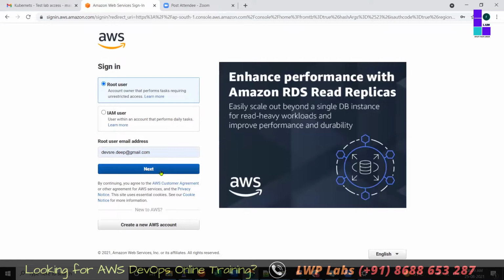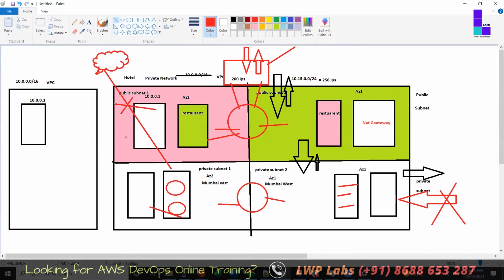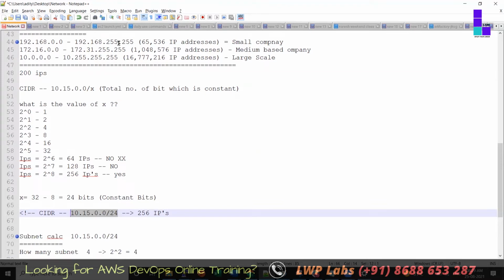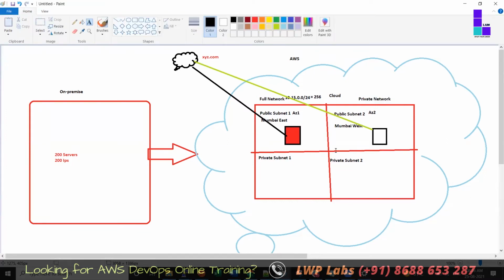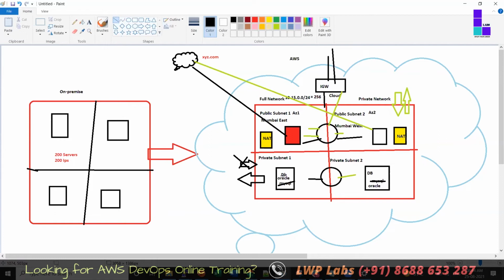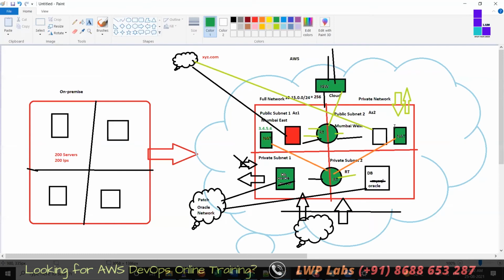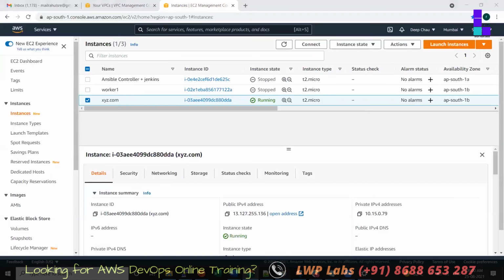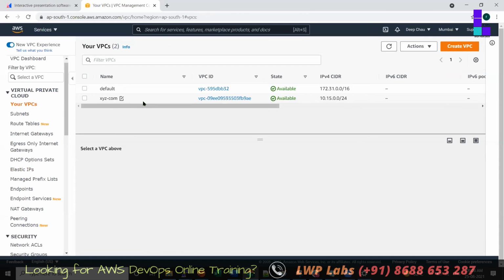8.VPC, Subnets, NAT & Route-Table used together in AWS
This video is the second part of creating and implementing VPC, Subnets, Route-Tables and NAT using AWS for DevOps. The theory is explained properly with real time project examples.

𝐇𝐚𝐩𝐩𝐲 𝐥𝐞𝐚𝐫𝐧𝐢𝐧𝐠!
LWPLabs.com